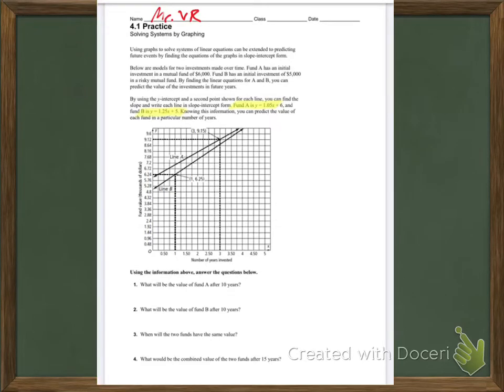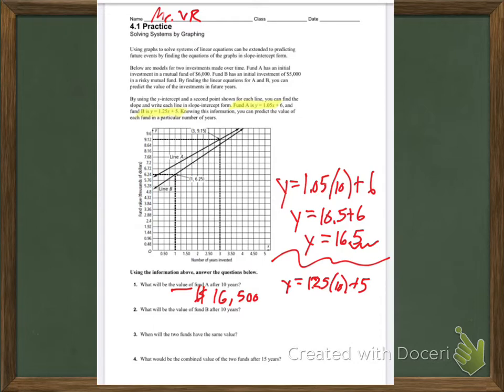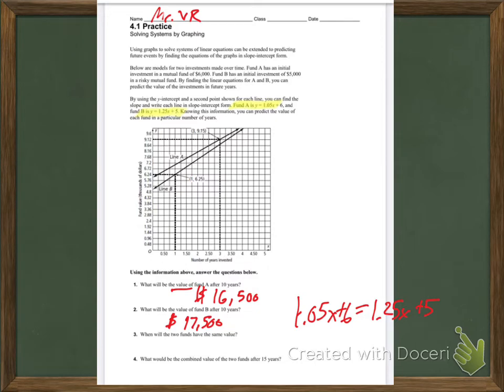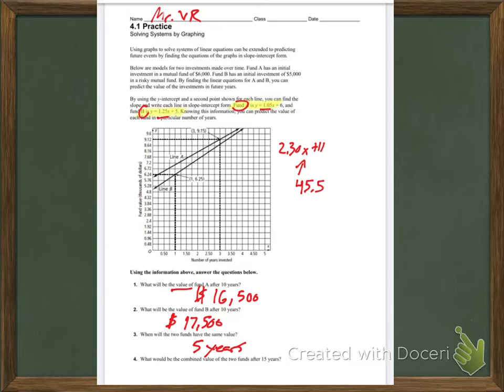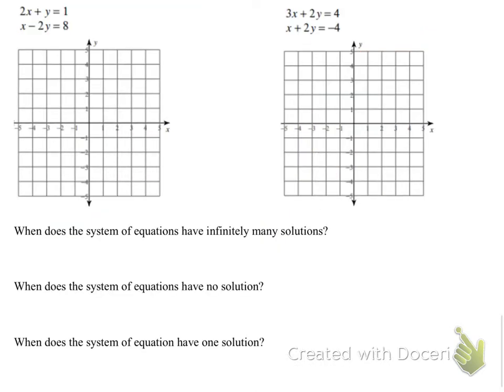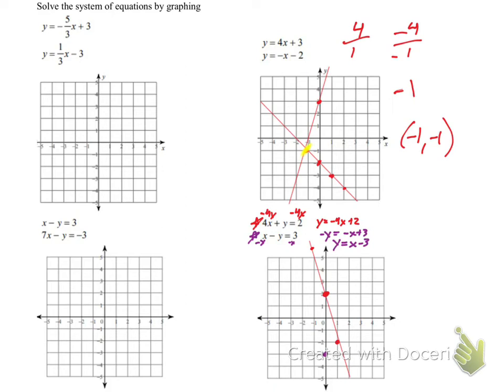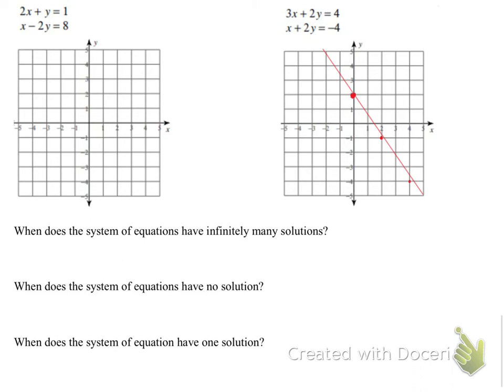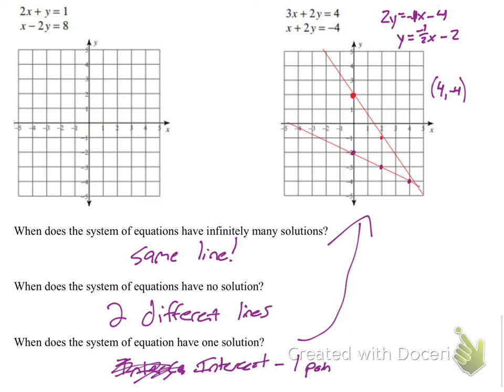4.1 guided practice